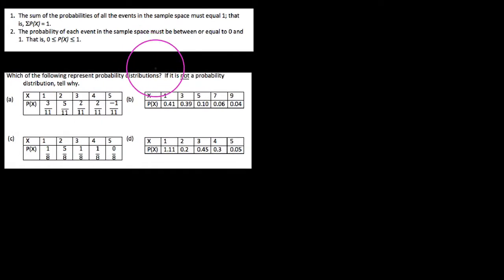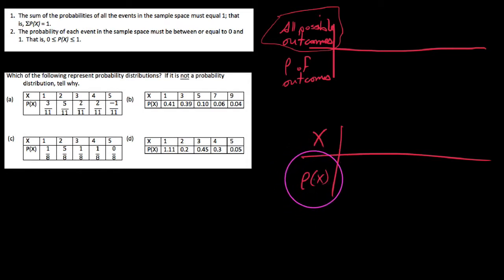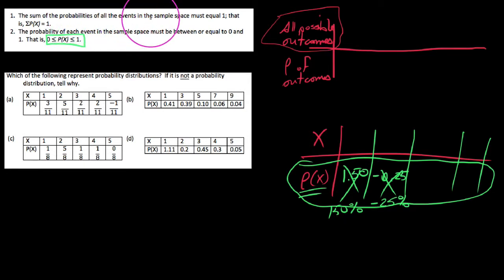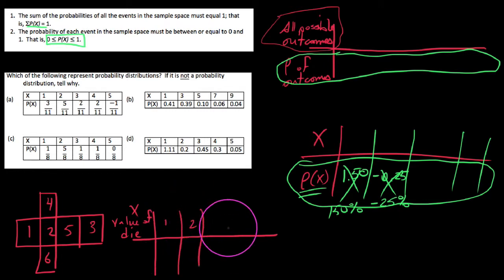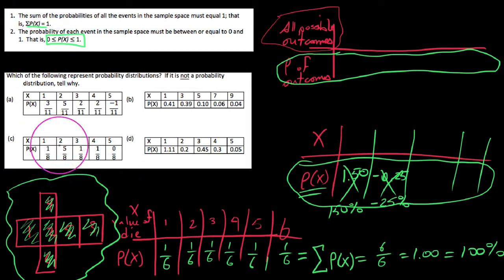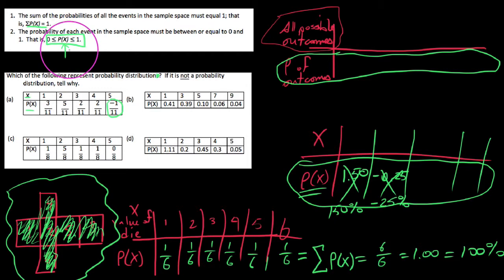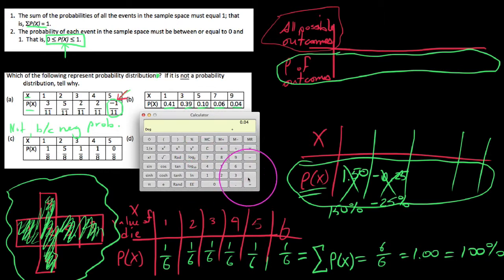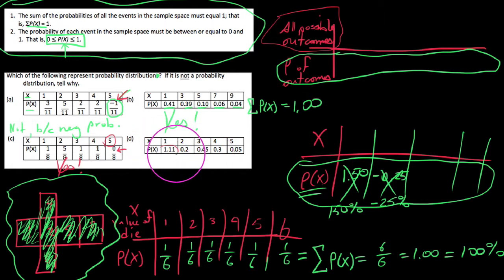P-S 5.2.4, Properties of Discrete Probability Distributions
In this video I go through two major properties of all discrete probability distributions.  I explain why they are apparent, and also explore 4 hypothetical distributions to see whether they qualify as probability distributions or not.